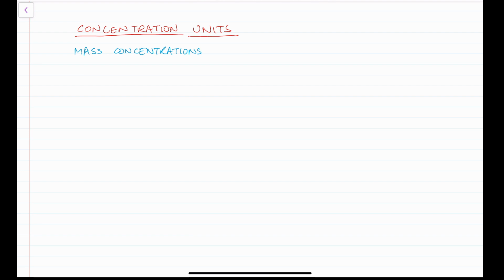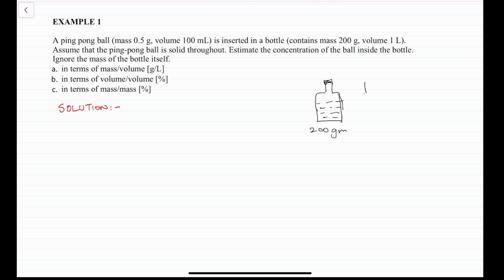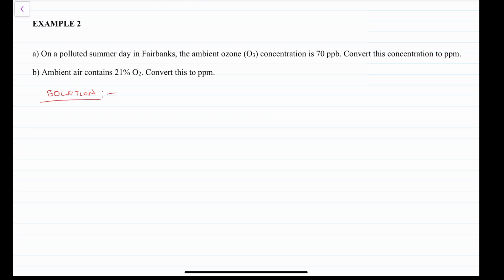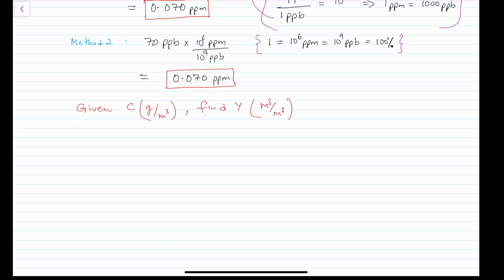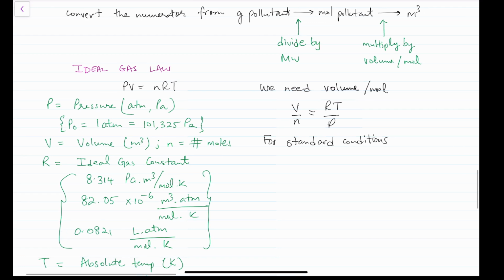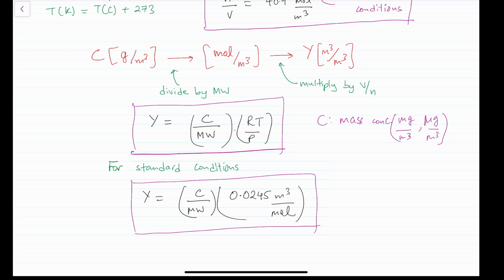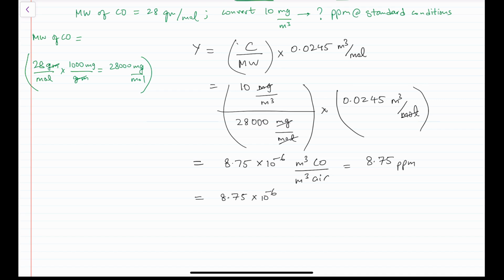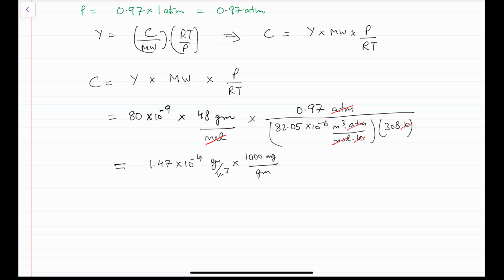Air Pollution Concentration Units (CE443/ENVE643_Lec3)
This is a course on Air Pollution Management taught by Dr. Srijan Aggarwal. In this video mass and volumetric concentration units are discussed along with example problems.

Welcome to the Air Pollution Management Course!

Are you curious about how we tackle air pollution and protect the environment? This course is designed to give you a comprehensive understanding of air pollution sources, impacts, and innovative strategies for its management.

In this Course, You’ll Learn:
 • Key concepts in air pollution science and engineering.
 • Major sources and types of air pollutants.
 • Health and environmental impacts of air pollution.
 • Monitoring techniques and regulations.
 • Air Pollution control technologies and sustainable practices.

Whether you’re an environmental enthusiast, a student, or a professional in the field, this course has something valuable for everyone.